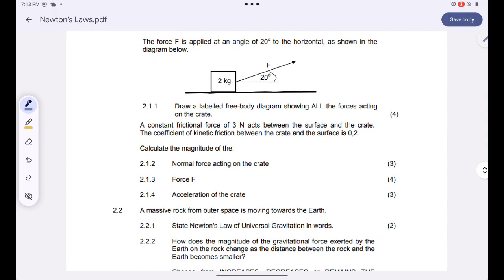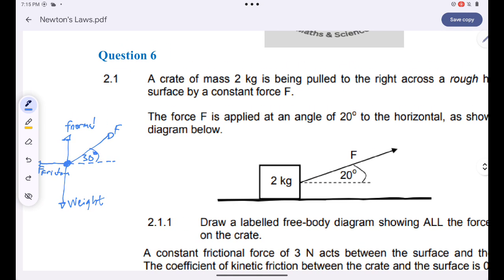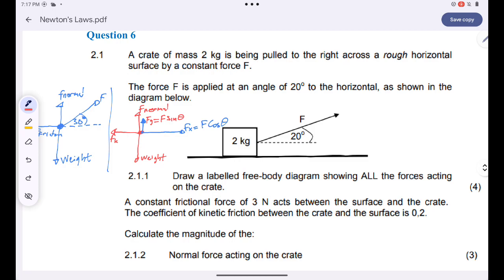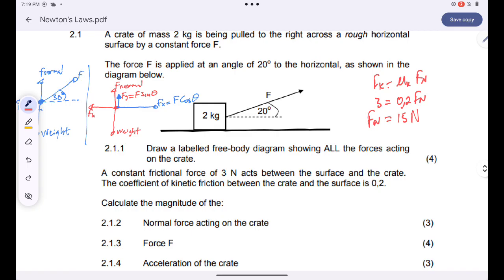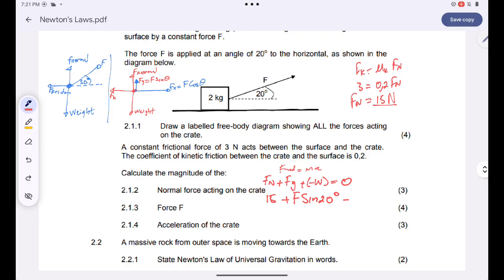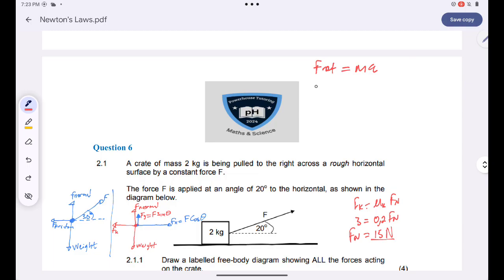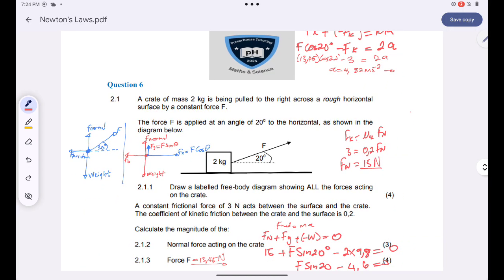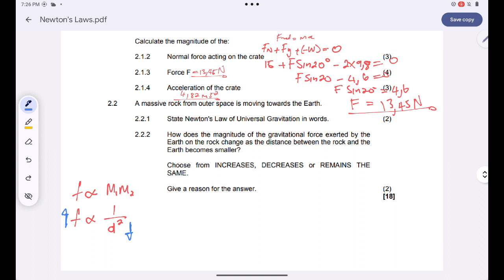GRADE 11 | GRADE 12 | PHYSICS | FISIKA | NEWTON'S LAWS | PAST EXAM QUESTIONS | QUESTION 6.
🚨🚨STEP BY STEP LEARNING OF NEWTON'S LAWS FROM SCRATCH, CLICK THE LINK BELOW🚨🚨

🔥🔥 ANSWERING PAST QUESTIONS PAPERS❗CLICK THE LINK BELOW 🔥🔥